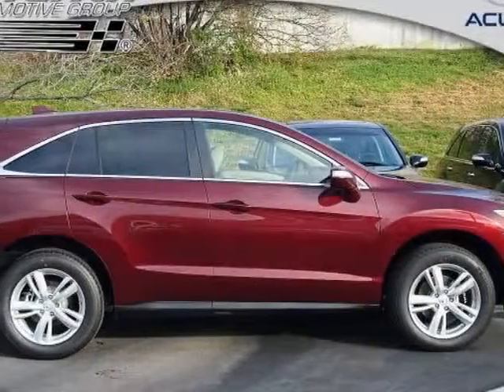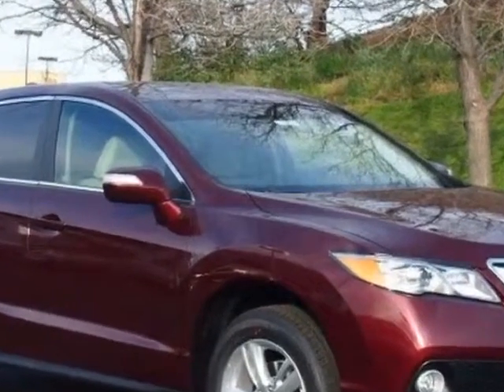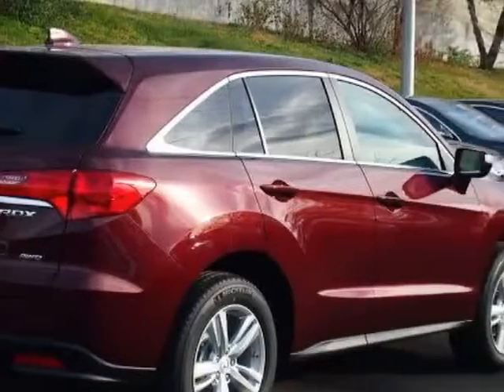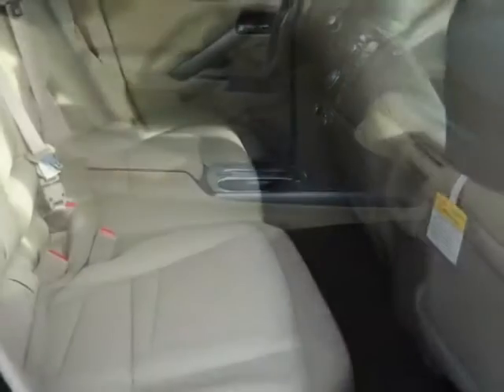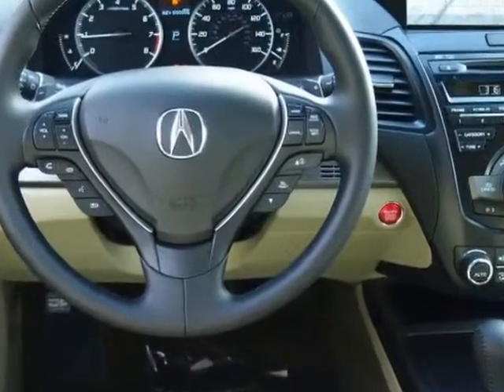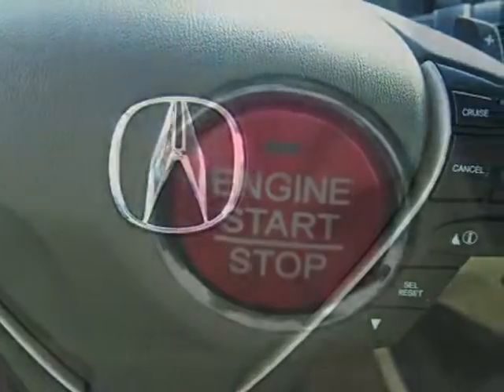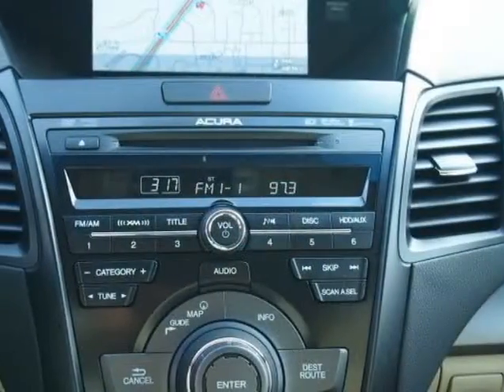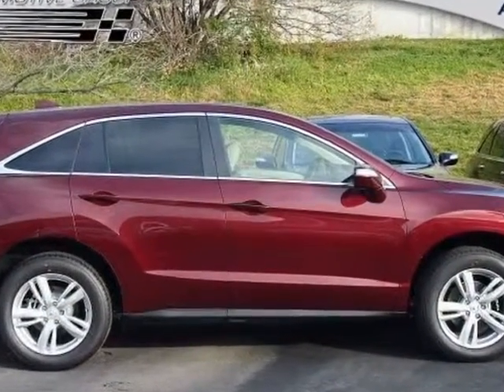2013 Acura RDX AWD 4dr Tech Pkg SUV - Overland Park, KS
Hendrick Acura Overland Park, Overland Park, KS - Acura RDX AWD w/Technology Package